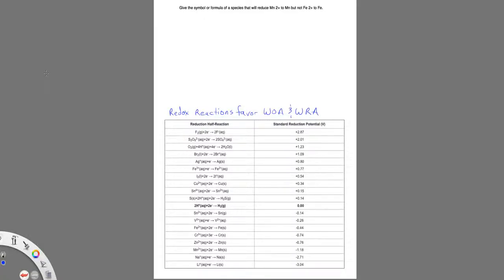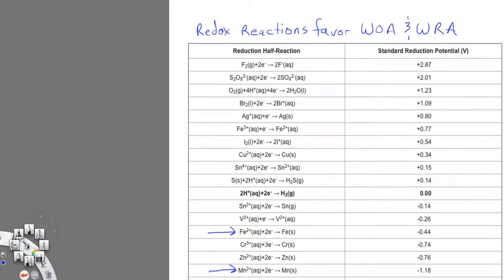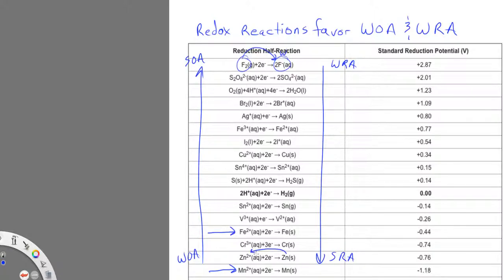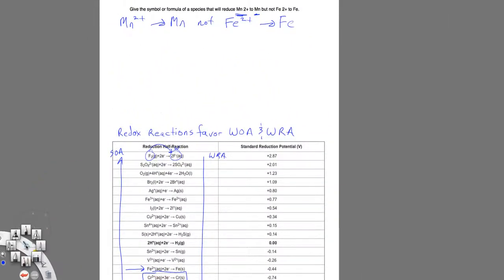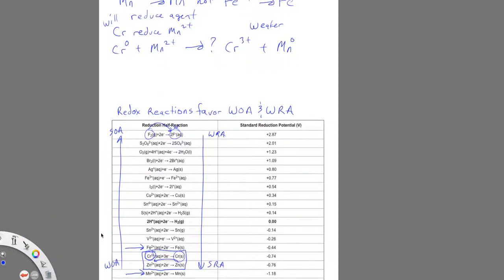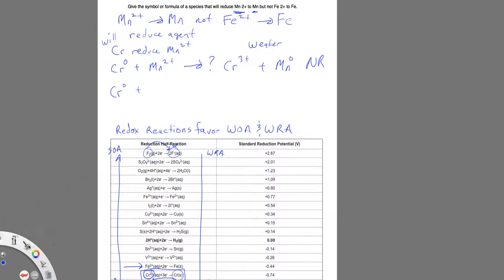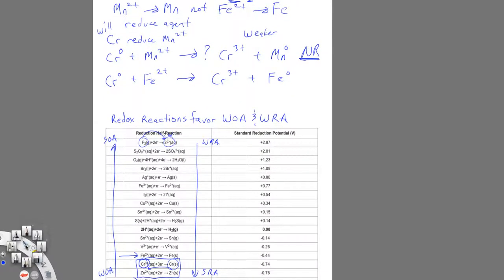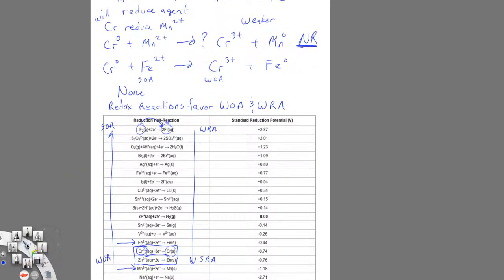Reduction problem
Give the symbol or formula of a species that will reduce Mn2+ to Mn but not Fe2+ to Fe.  If there is none write "none".